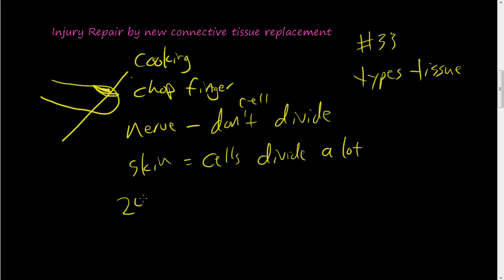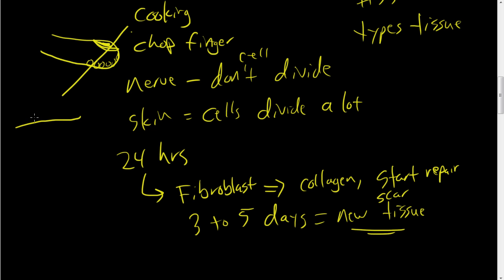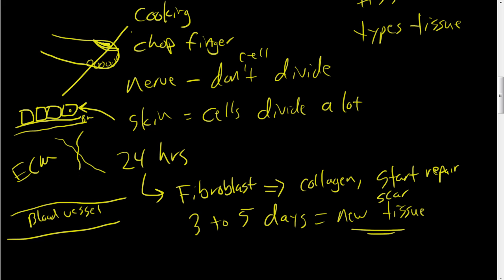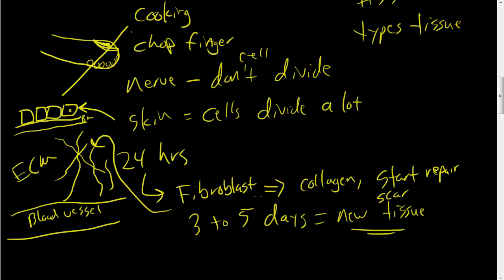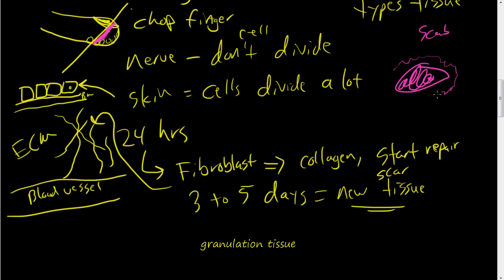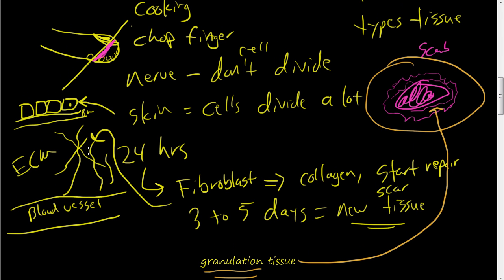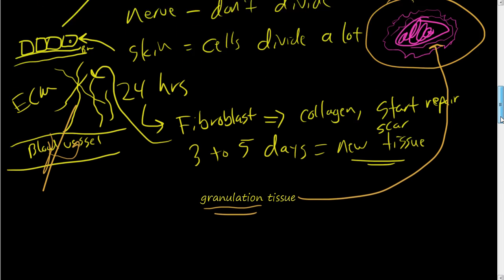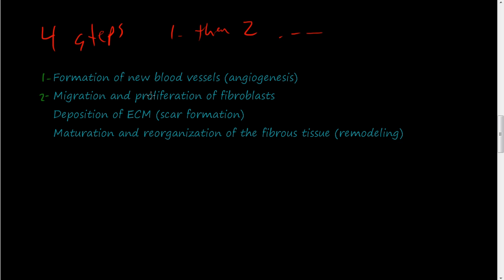#38-The 4 step process overview of tissue repair after injury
If tissue injury is severe or chronic, and results in damage to parenchymal cells and epithelia as well as the stromal framework, or if nondividing cells are injured, repair cannot be accomplished by regeneration alone. Under these conditions, repair occurs by replacement of the nonregenerated cells with connective tissue, or by a combination of regeneration of some cells and scar formation.
Repair by connective tissue deposition consists of a four step process:
Formation of new blood vessels (angiogenesis)
Migration and proliferation of fibroblasts
Deposition of ECM (scar formation)
Maturation and reorganization of the fibrous tissue (remodeling)